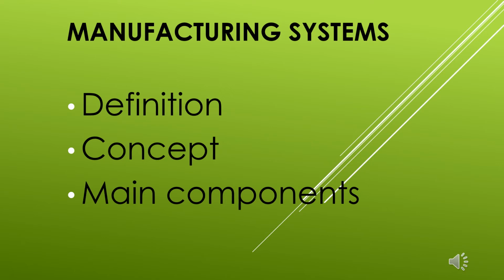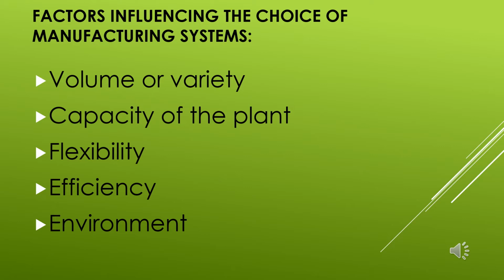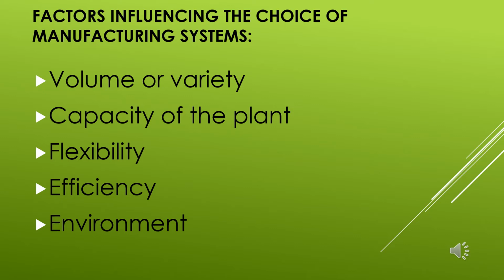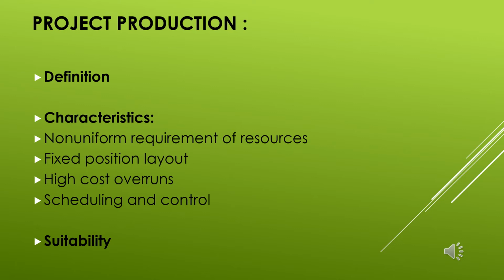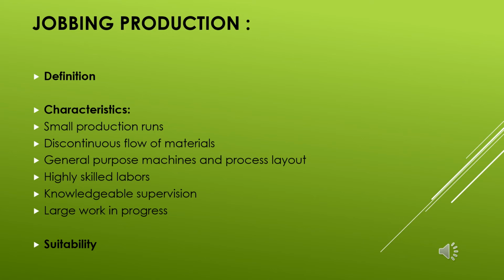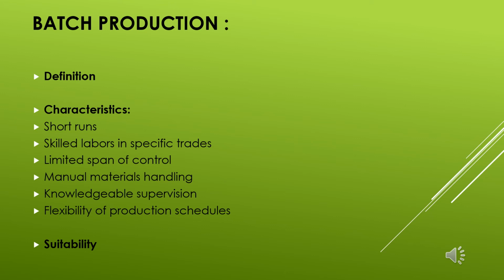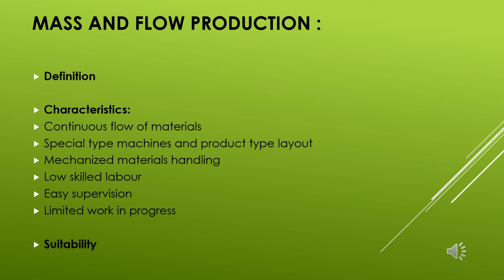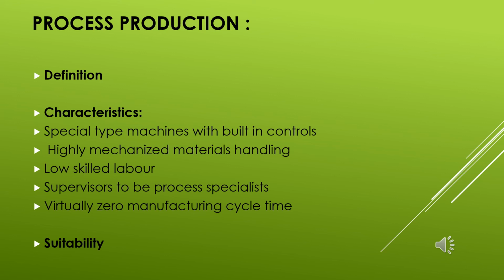different types of production